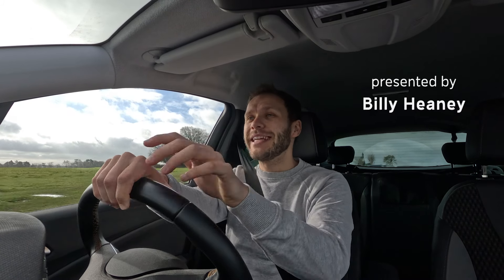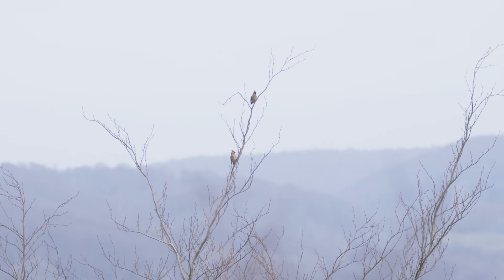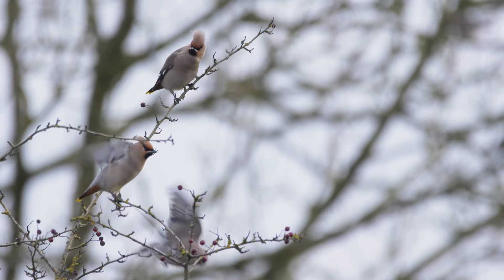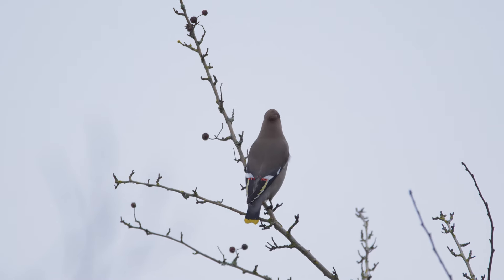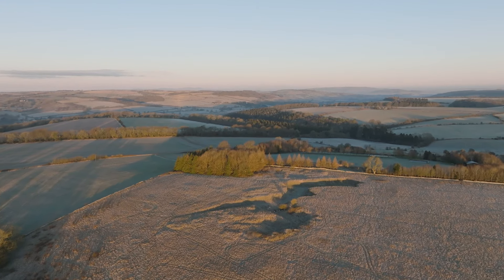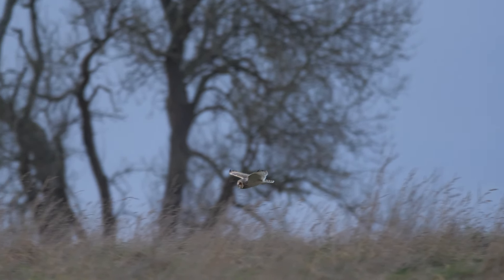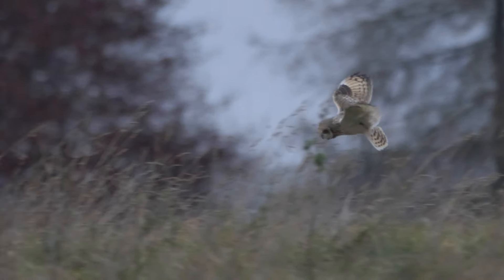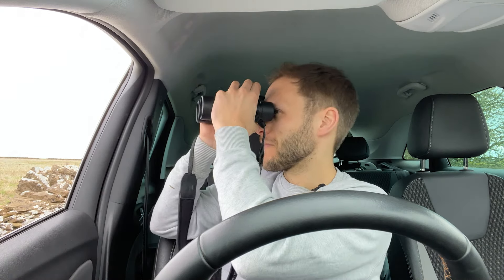Winter Bird Safari | Five Minute Road Trips S2 EPISODE 2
In this episode, Billy Heaney takes us on a road trip closer to home as he explores the Cotswolds in search of two of our most sought after winter migrant birds.